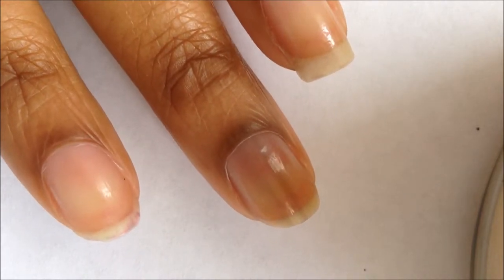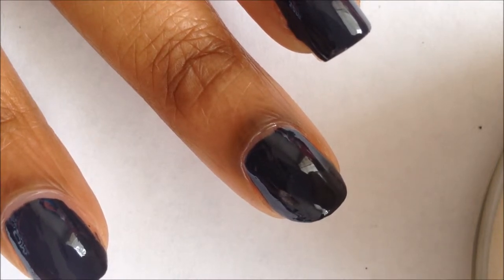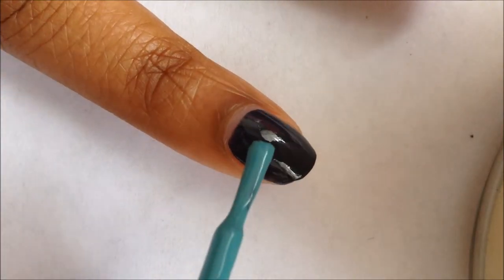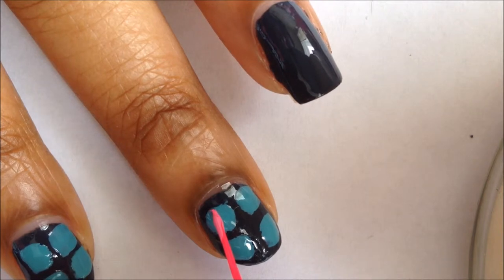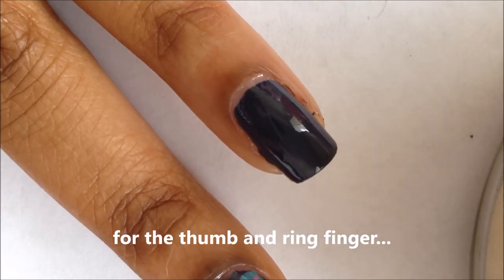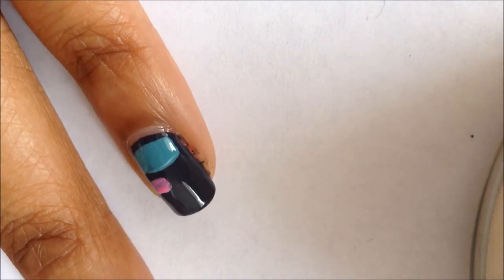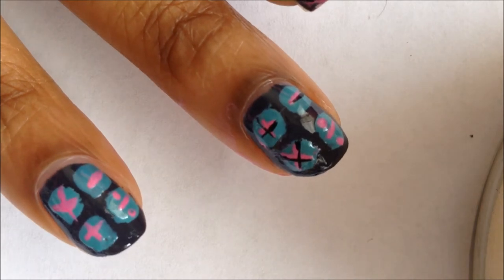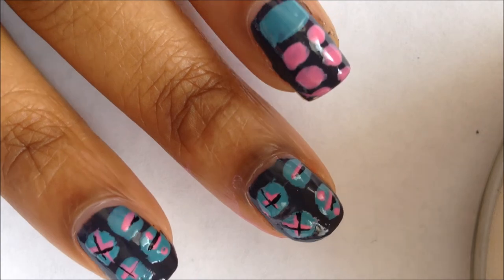Back2School Calculator Nails